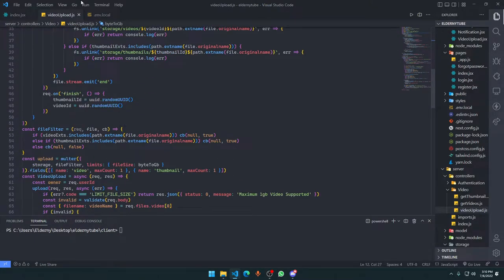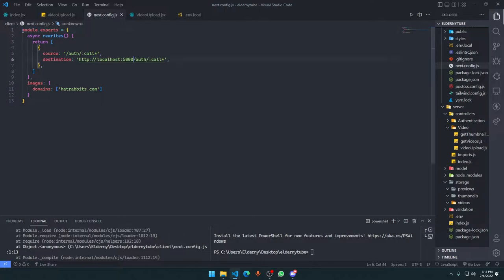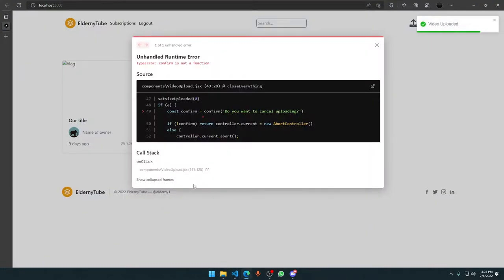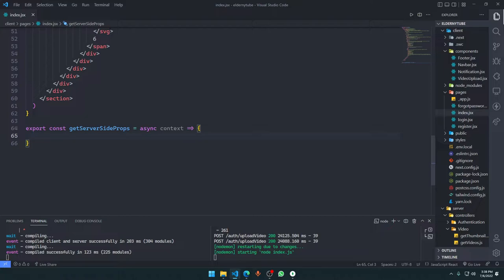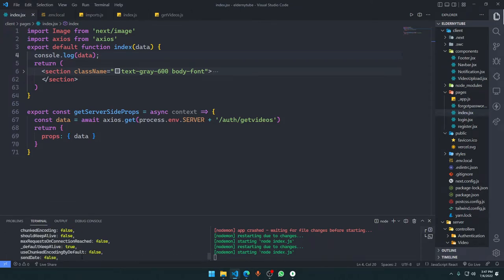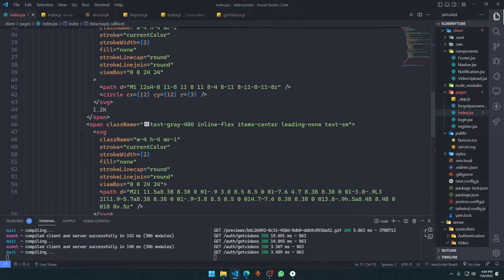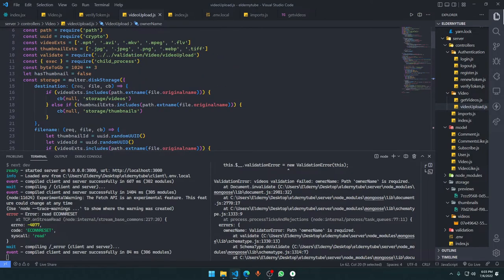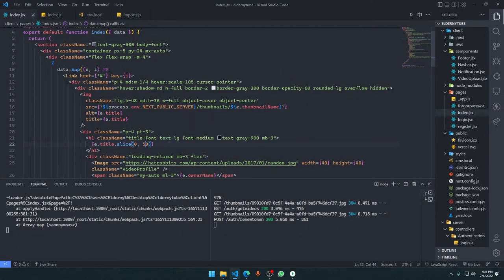Video Streaming Website Tutorial Next JS + Node JS | Bug Fixes + Home Page Setup | Part 20